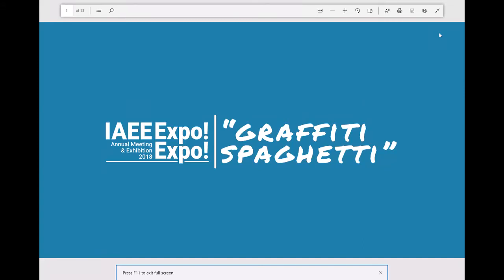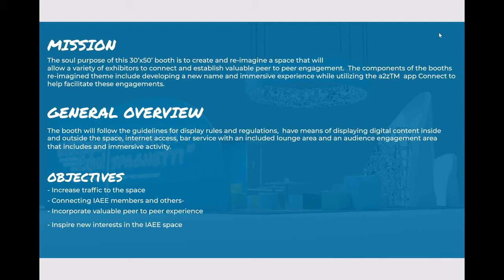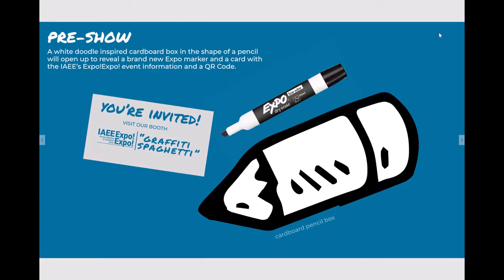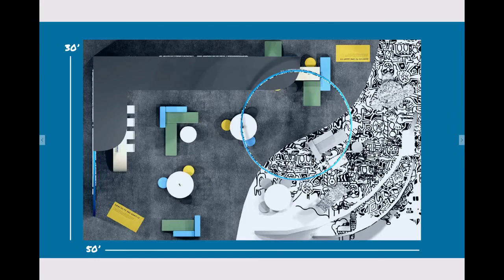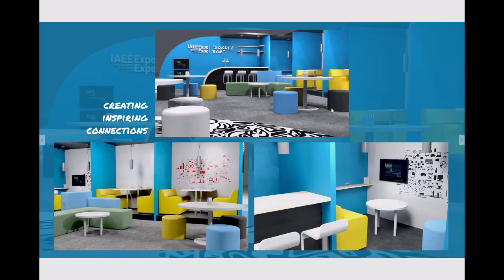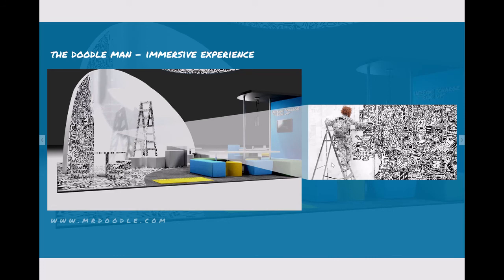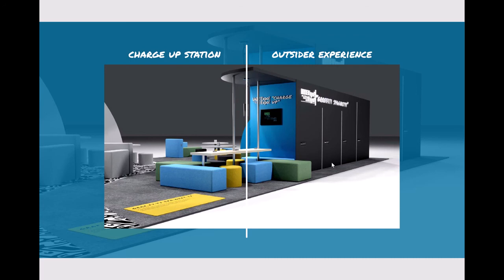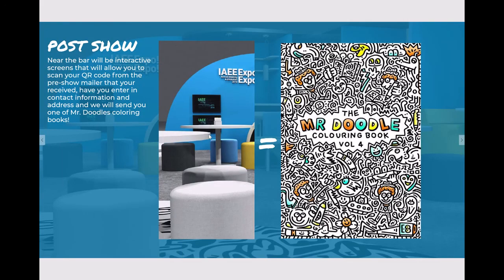Vincent Dale IAEE Exhibit